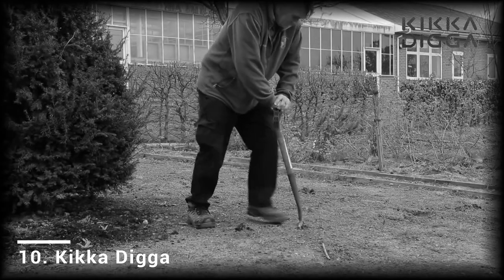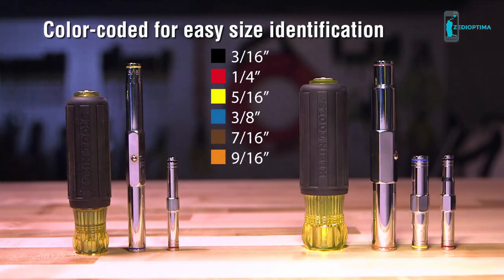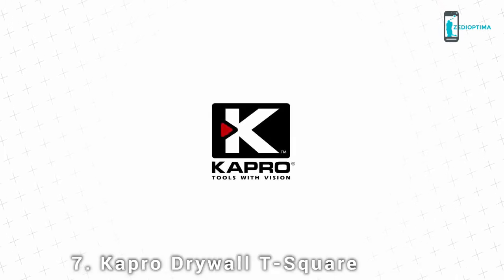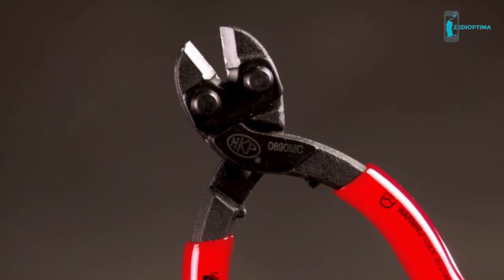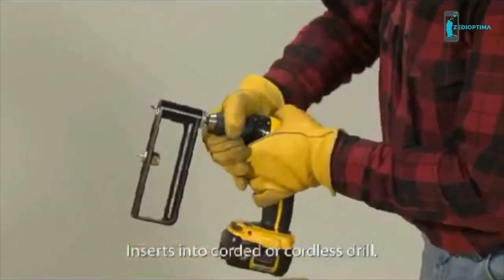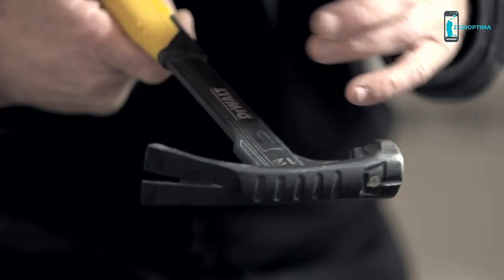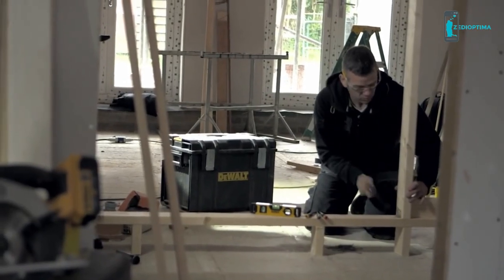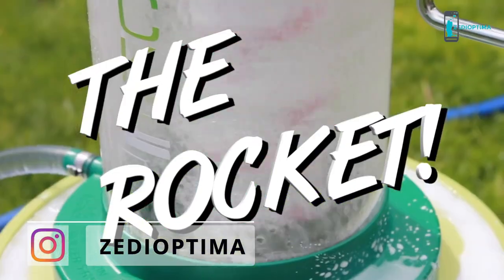Top 10 Best Handtools for Every Workers Must Have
Top 10 Best Handtoolsfor Every Workers Must Have
Handltools like wrench, torque wrench, ratchet, screwdriver, pilers, crimper , hammers , drill , socket are essential for every workers.
Watch handtools for gardening, hand tools for mechanics , hand-tools for woodworking, handtools for construction, hand tools for car and automotive repair work.

HANDTOOLS (usa) , (uk) , (Ind)

Kikka Digga - Garden Fork & Spade Easy Digging Attachment ,

Klein Tools 5-in-1 Multi-Nut Driver

Milwaukee Copper Tubing Cutter Kit

Kapro Drywall T-Square

Crescent - H.K. Porter - Compact Bolt Cutters

Malco Gold Standard- Sheet Metal Hole Cutters

Facom HP181 - High Precision Ratchets

DEWALT High Velocity Hammers

Green Leos Rocket Hands-free Paint Roller Cleaner

StronghHandTools Magnetic Grasshopper